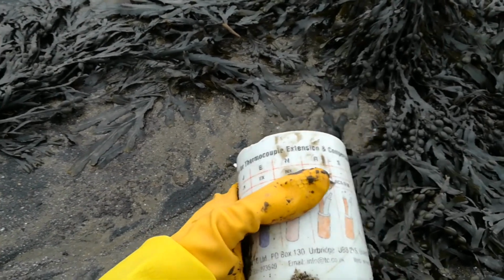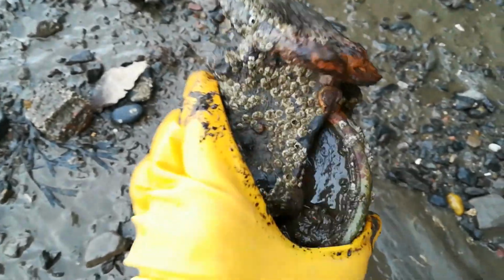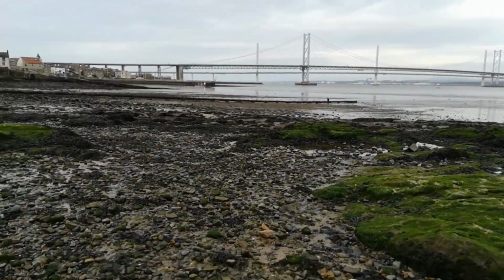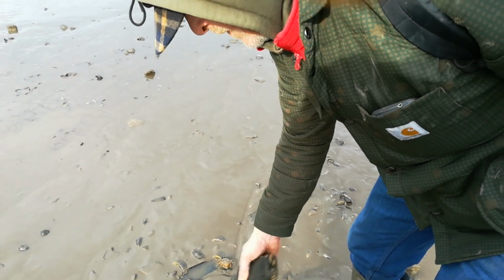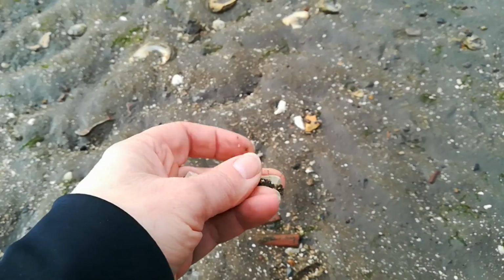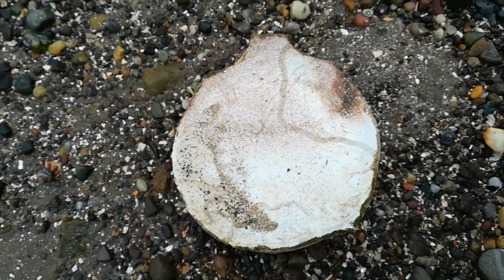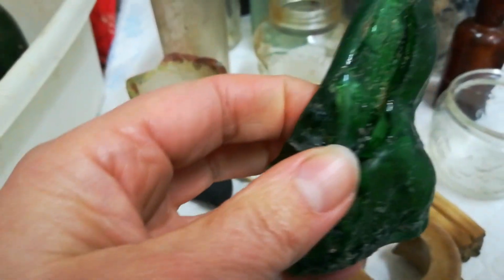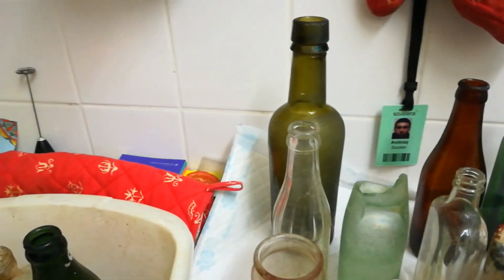What a Morning in the East Coast Mud!!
Lots of Finds out mudlarking at South Queensferry, home of the Forth Rail Bridge which spans the Firth of Forth. The bridge is over 100yrs old.
It got us wondering if the workers who built the bridge dropped any of their lunch time bottles and jars, so a century later keen mudlarkers can find them?
The second beach Boris and I visited is situated just up the coast, as its only really known by locals its super quiet and undisturbed.